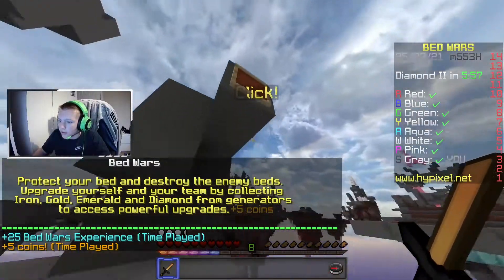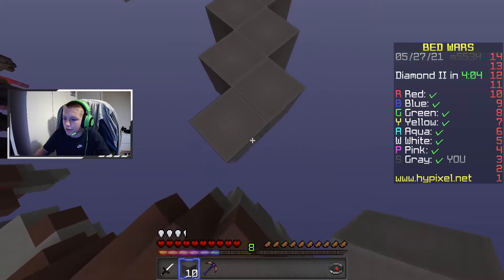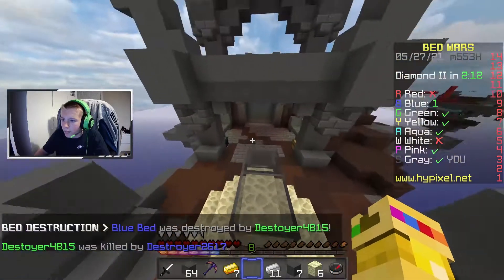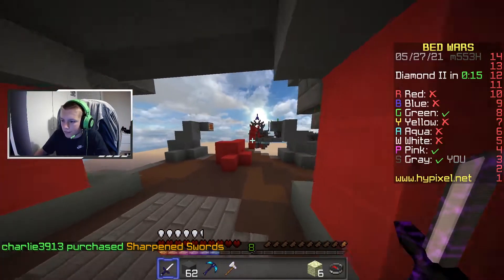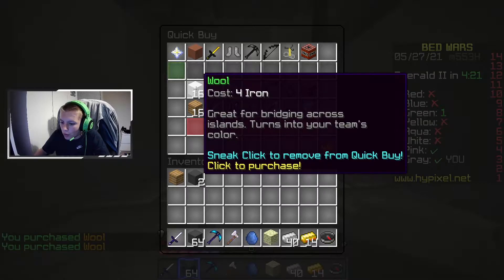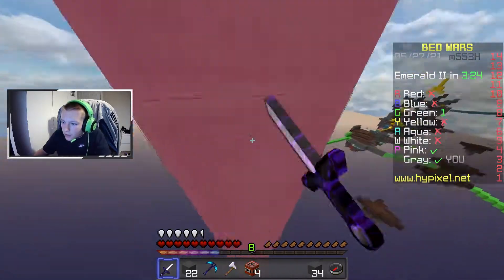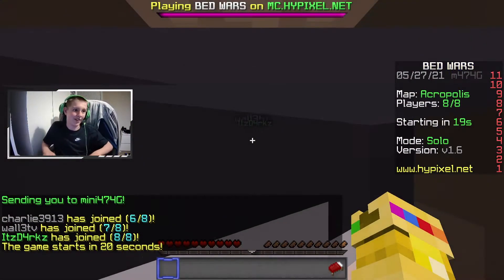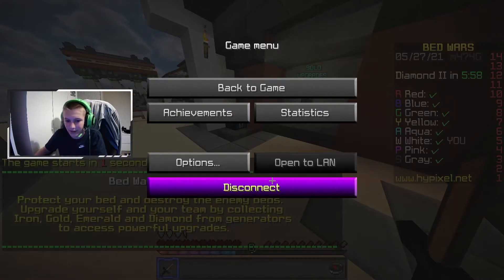My First Bedwars Solo Win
It would also mean a lot if you followed my other socials